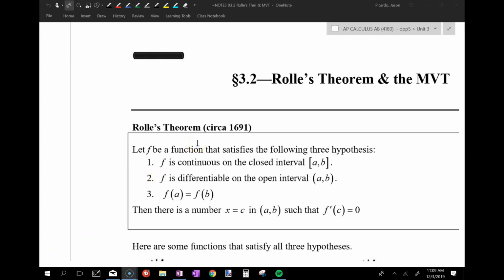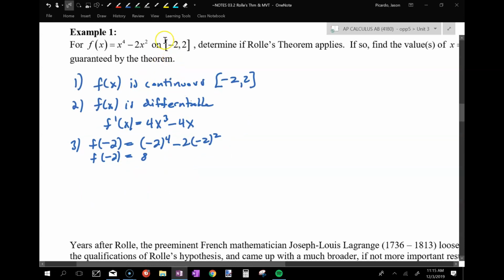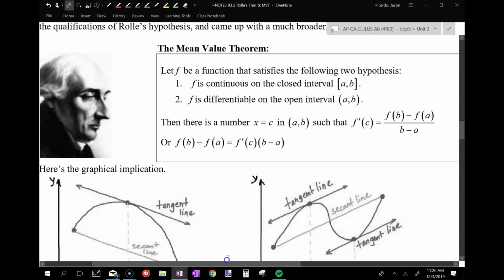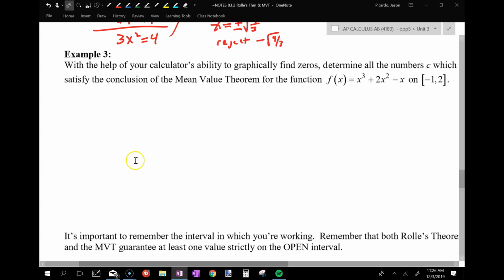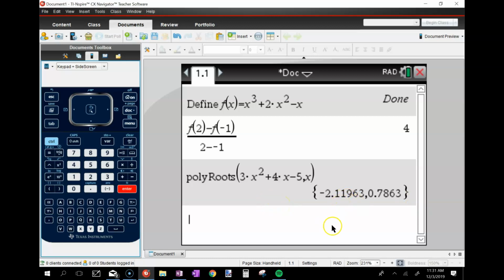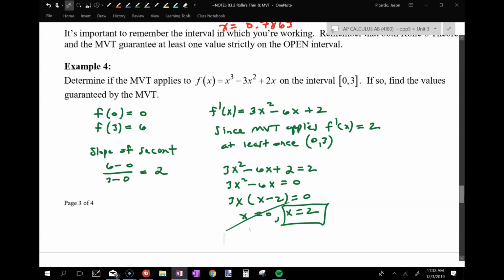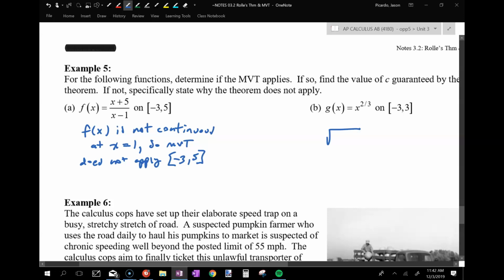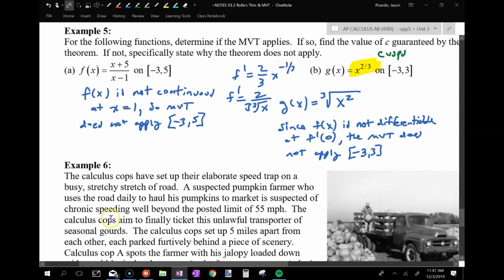12/3/19 - CalcAB - Rolles and MVT